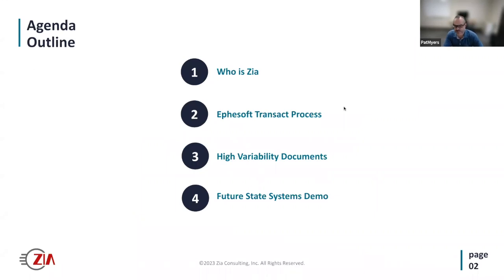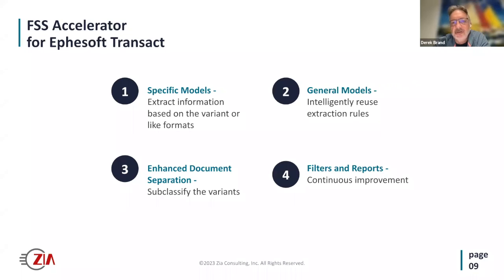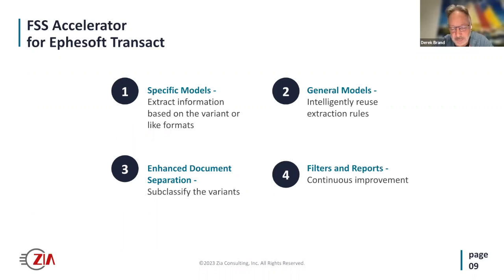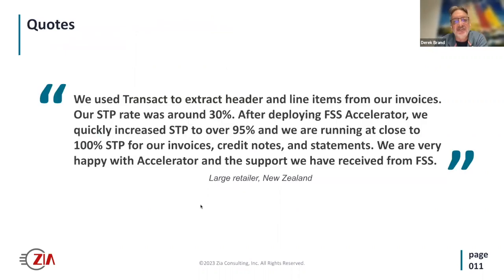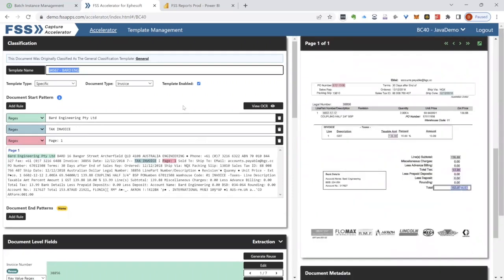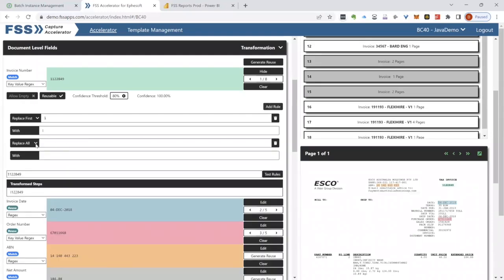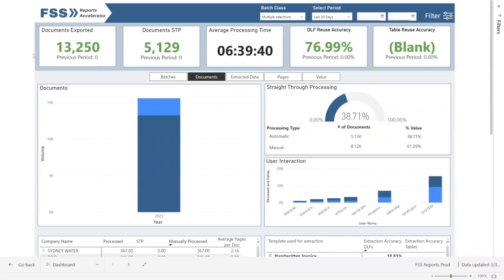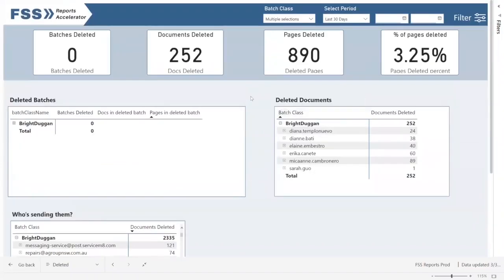Ephesoft Future State Systems Accelerator and Reporting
Experts from Zia Consulting and Future State Systems (FSS) are excited to show you how FSS Accelerator uses previously configured variants to intelligently extract values for new variants being processed and provide recommendations for configuration changes that will have the largest impact on STP rates.

Join Pat Myers, Executive Vice President and Cofounder of Zia Consulting and Derek Brand, Managing Director at Future State Systems to:
- Review the results achieved by organizations using Transact with Accelerator
- See a demonstration of FSS Accelerator